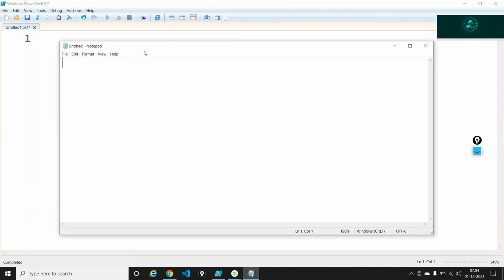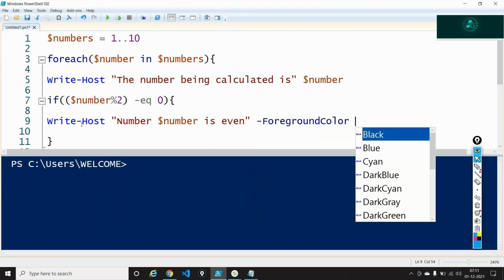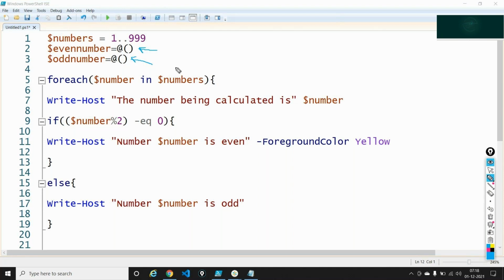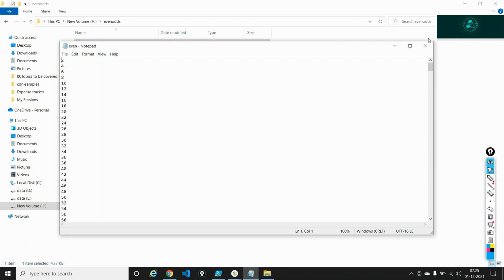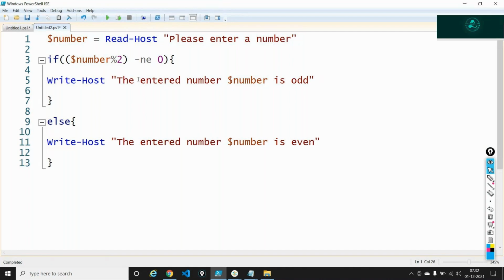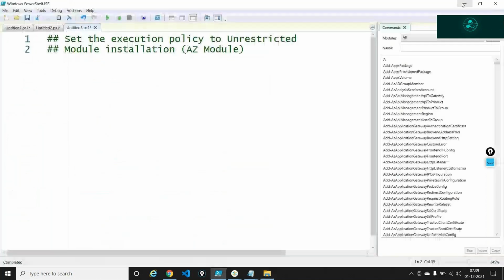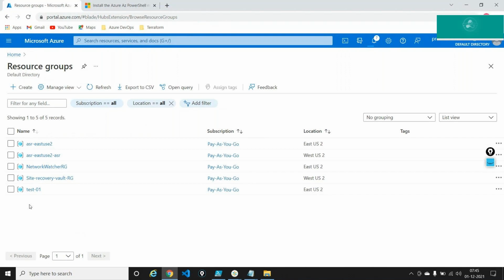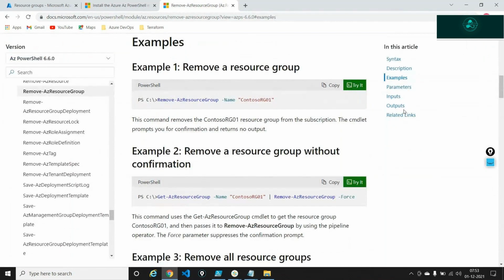Azure DevOps Class8 | Owner | Reader | Authenticating model #